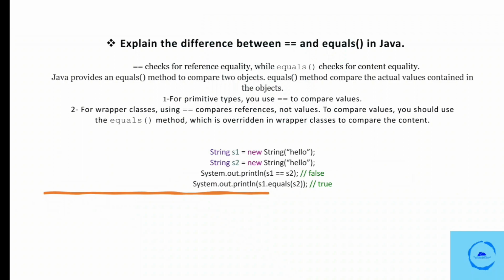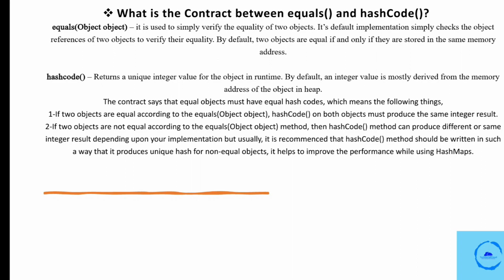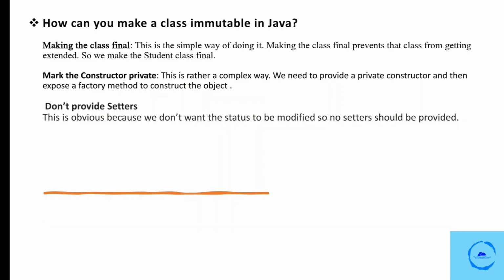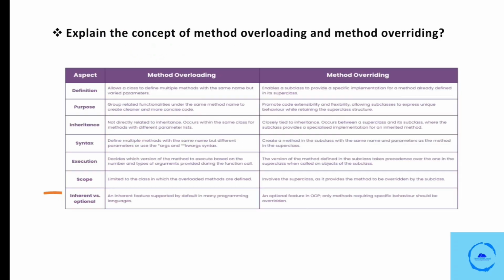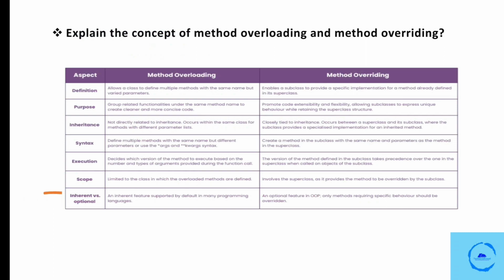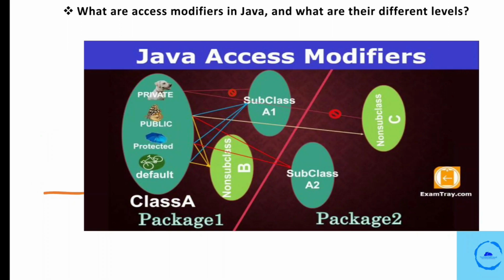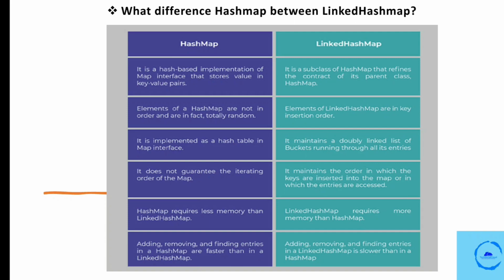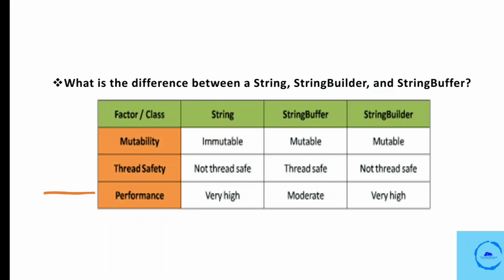Java Interview Questions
Mastering Java Interview Questions! In this video, we dive deep into the most commonly asked Java interview questions to help you excel in your upcoming technical interviews. From core Java fundamentals to advanced concepts, we provide clear explanations, practical examples, and insider tips to sharpen your problem-solving skills. Whether you're a Java enthusiast or preparing for a career move, this video equips you with the knowledge and confidence needed to tackle any Java interview scenario. Don't miss out on this essential guide to boost your programming prowess and land your dream job!JavaInterview ProgrammingSkills CareerSuccess"

🔔✨ Your support means the world to us, and it fuels our passion to create valuable, entertaining, and informative content. Let's build an awesome community together! 🚀🎉 LikeShareSubscribe javaprogramming CommunityLove"